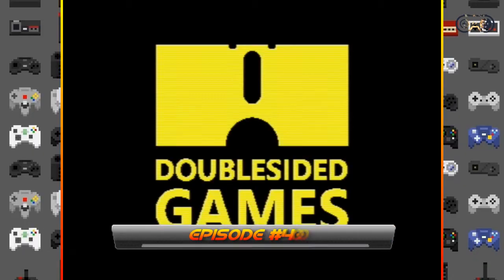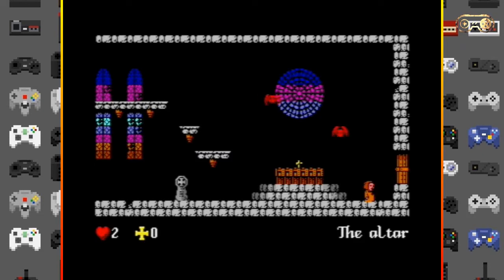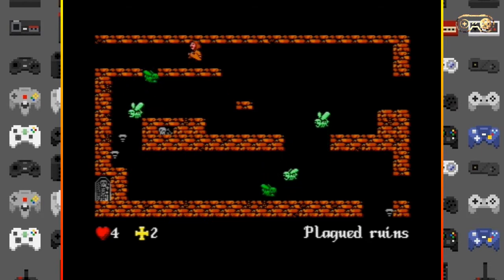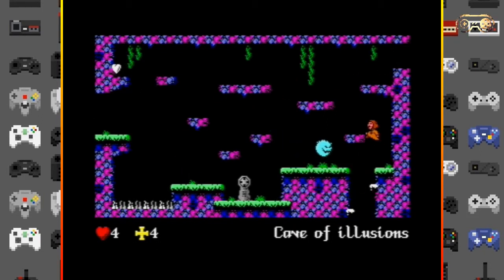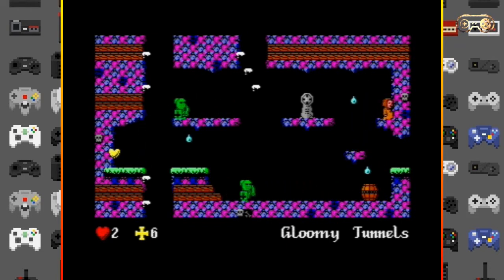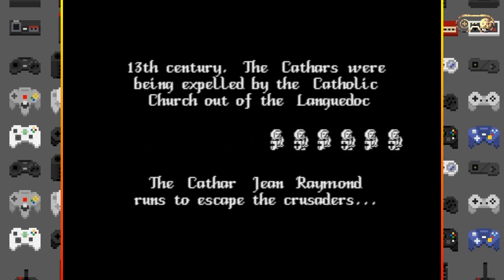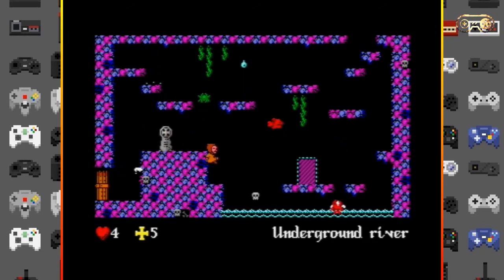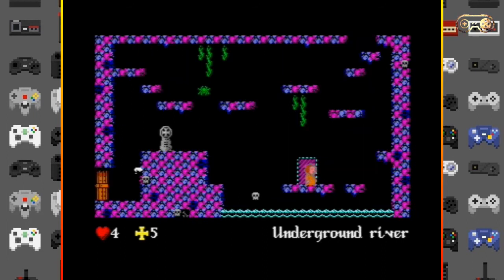L’Abbaye Des Morts! | C64 | Review & Gameplay | Classic Gothic Platformer on the Commodore 64!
Explore dark catacombs and ancient abbeys in L’Abbaye Des Morts! on the Commodore 64 with this in-depth review & gameplay showcase! 🏰🕹️

L’Abbaye Des Morts! is a challenging gothic platformer originally inspired by classic 8-bit titles, now ported to the C64. Players navigate treacherous traps, dodge deadly enemies, and explore eerie environments in a quest filled with tension, precision, and old-school platforming fun.

In this review, we’ll cover:

Gameplay mechanics and the unique challenges of precise jumping and timing.

Graphics, animation, and how the dark gothic atmosphere translates to the C64.

Sound design that complements the moody, retro platforming experience.

Replayability and why L’Abbaye Des Morts! is a must-play for fans of challenging retro games.

Alongside the review, you’ll watch authentic gameplay footage, showing the traps, enemy encounters, and level design that make L’Abbaye Des Morts! a standout title on the Commodore 64.